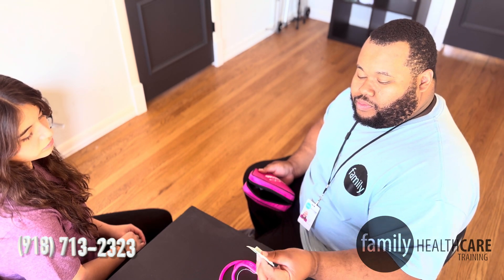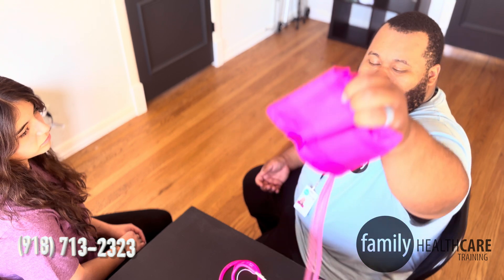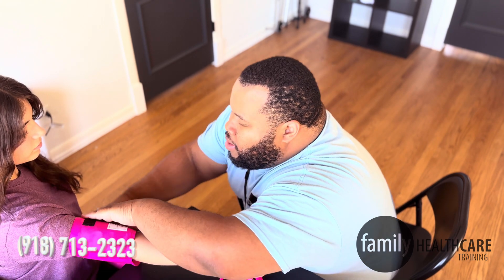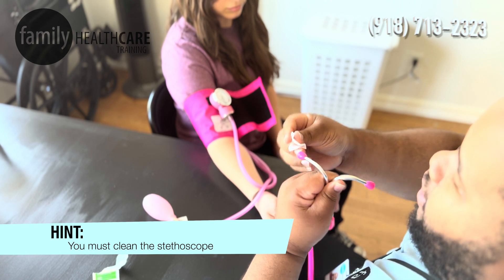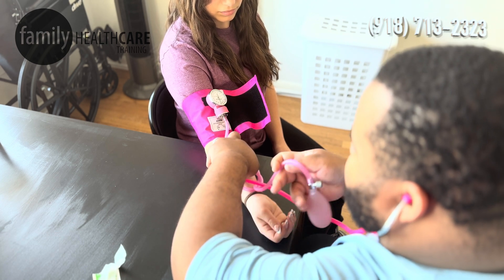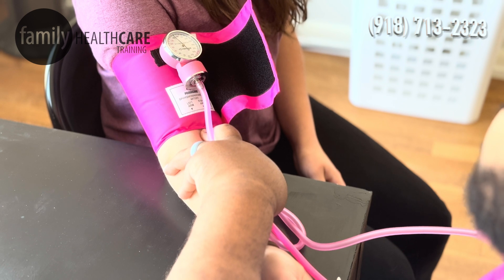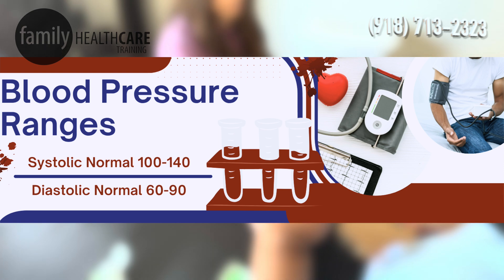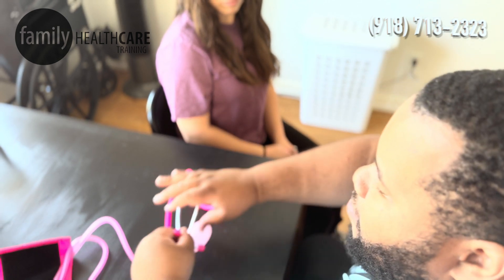How to Take Manual Blood Pressure | CNA Skill Demonstration – Oklahoma State Standards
This video shows how to take manual blood pressure using a stethoscope and sphygmomanometer, following the official Oklahoma CNA training standards. Taking accurate blood pressure readings is one of the required skills for CNA certification and is part of the Oklahoma state CNA exam.

In this demonstration, we walk through every step the way it’s taught at Family Healthcare Training Center, so students know exactly what’s expected during testing. This is real training from our program, designed to help future CNAs learn and prepare the right way.

What you’ll learn in this video:

How to explain the procedure to the patient

Proper patient and arm positioning

Locating the brachial artery

Correct cuff placement and use of the stethoscope

Inflating and deflating the cuff at the correct speed

Accurately reading systolic and diastolic pressure

Recording and reporting the results

Using safe and clean technique throughout the process

Everything shown in this video aligns with Oklahoma state standards and reflects the way we train our CNA students.

Train with Family Healthcare Training Center

If you’re ready to become a CNA, Family Healthcare Training Center provides full CNA certification programs based on Oklahoma state requirements. We offer:

Day, night, and weekend class schedules

Fast, focused CNA programs to get you certified quickly

Three campus locations across Oklahoma

Affordable tuition with payment plans available

When you train with us, you’ll get hands-on instruction in all the skills you need to pass the state exam and become a Certified Nursing Assistant in Oklahoma.

Ready to get started? Our next class begins soon.

Family Healthcare Training
Three Oklahoma Campus Locations